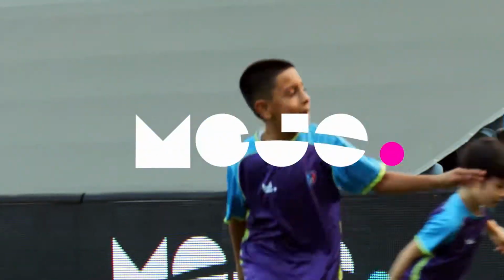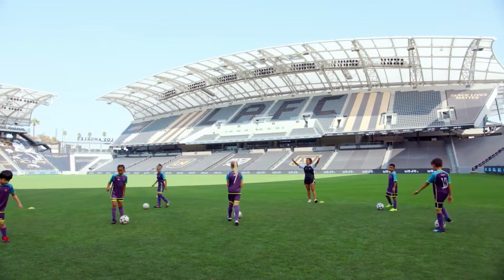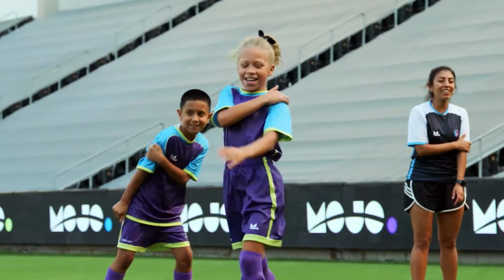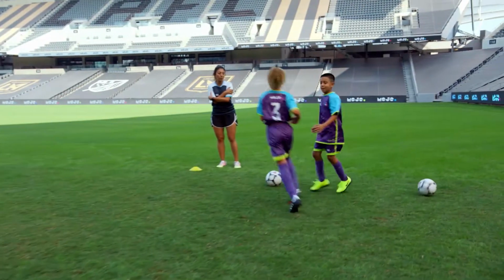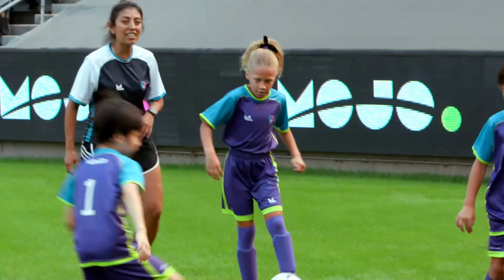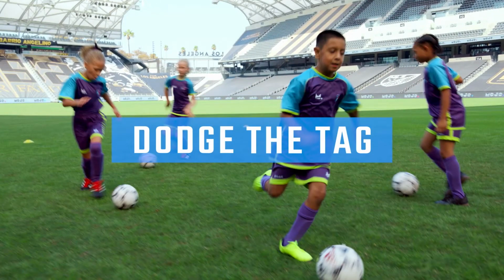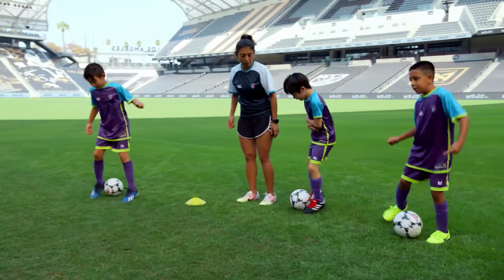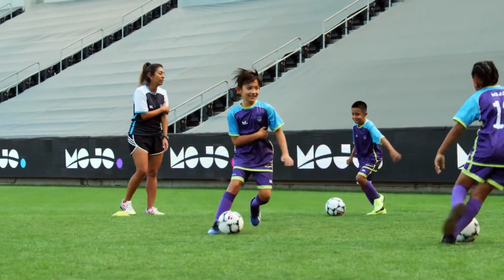Hospital Tag | Fun Soccer Drills by MOJO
MOJO is the best coaching resource in youth sports. It’s a mobile app for parents and coaches to make youth sports training easy, stress-free, and fun. With MOJO, coaches can plan practices at the tap of a button (for free!), and parents can access training for their kids anytime, anywhere.

MOJO has a library of hundreds of activities designed by top youth coaches and organizations like FC Barcelona, NFL FLAG, and more. Videos are produced by award-winning teams: finally, high-quality coaching content that’s fun to watch and teach.

MOJO is used by more than 20,000 teams and backed by US Youth Soccer, Positive Coaching Alliance, and numerous others. No matter your experience level, MOJO helps you improve your game with game-changing content and technology — it’s no wonder the Webby Awards named MOJO 2021’s best sports app.